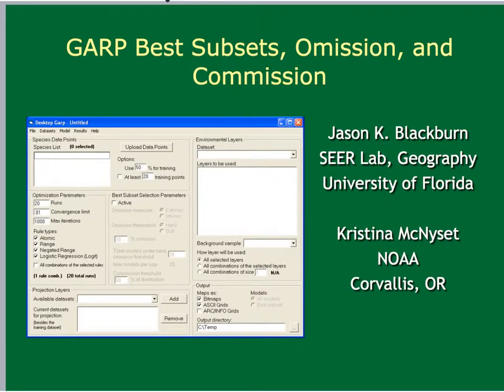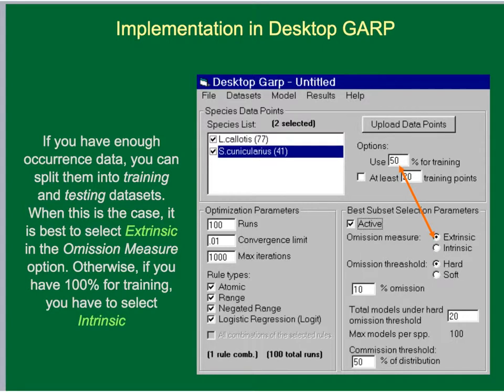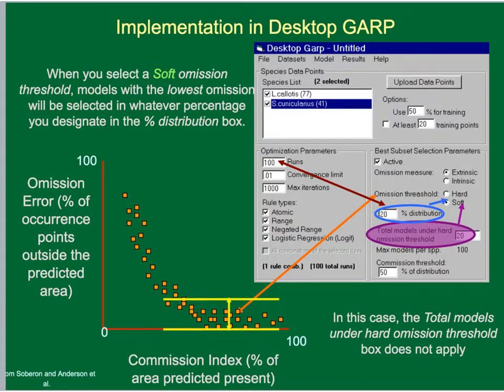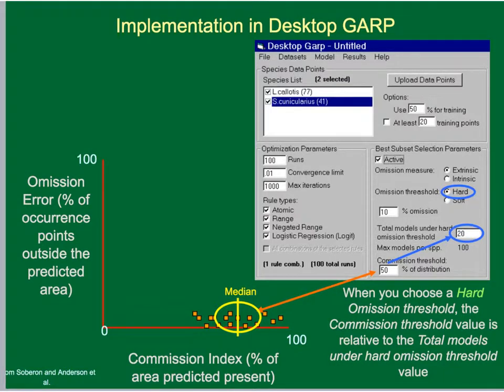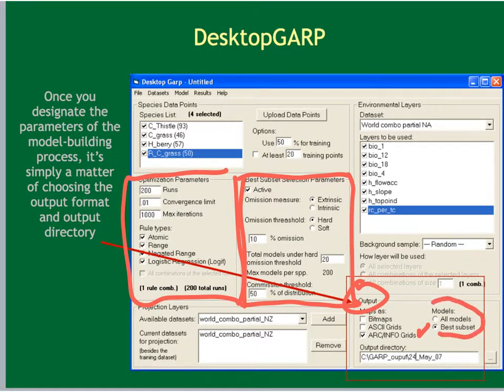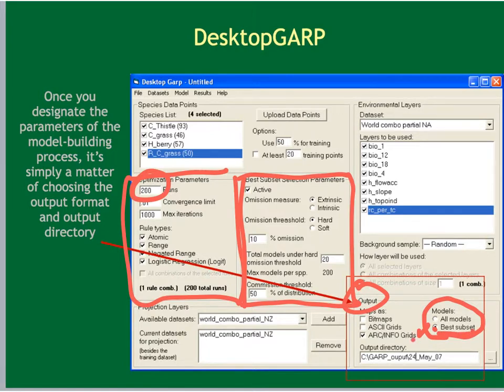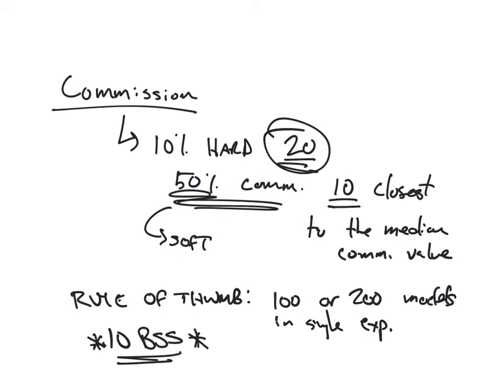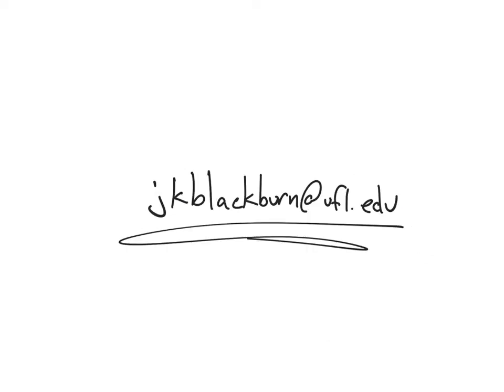Setting Best Subset Parameters in DesktopGARP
This video briefly reviews how to implement the best subset procedure in DesktopGARP and how those parameters relate to measures of omission (false negatives) and commission (false positive) metrics. This video is part of a series on the SEER Lab UF YouTube channel and other videos provide more detail on the metrics and how to map best subsets.

You can learn about how to map the best subset and interpret that map on our other video

The best subset procedure is defined in detail Check out the Anderson et al. 2003 paper.